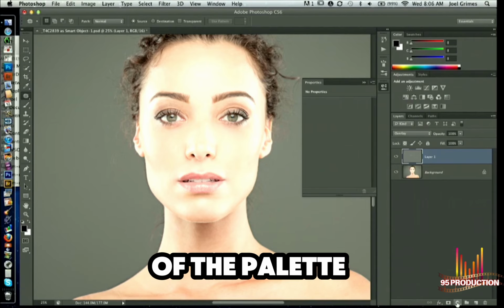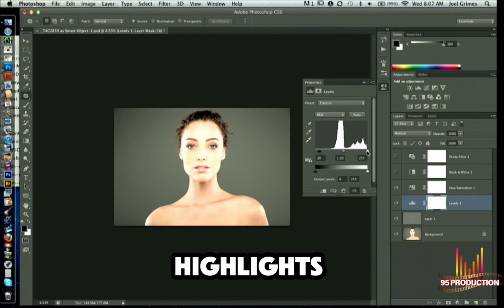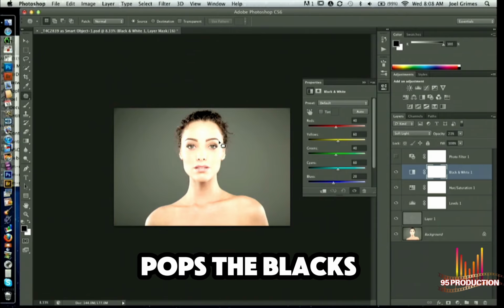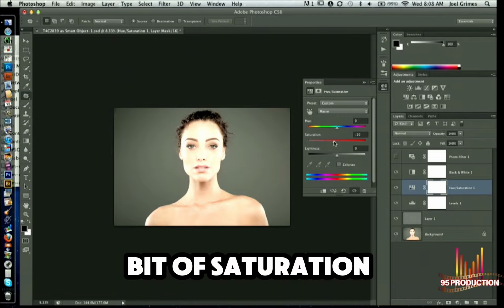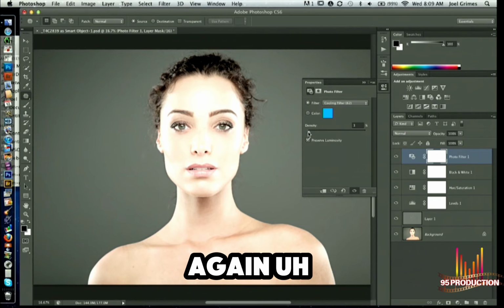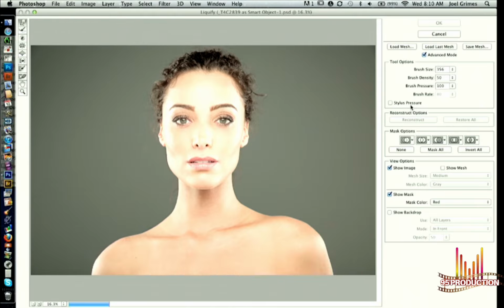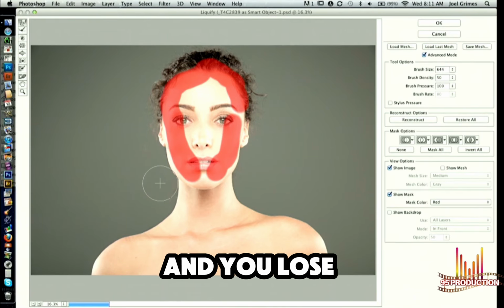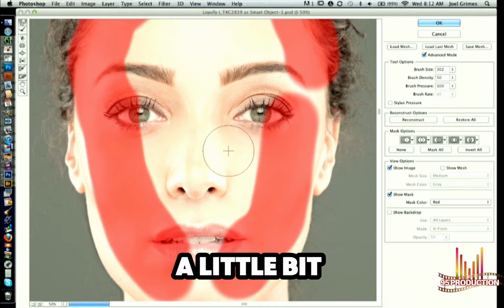The Last 1% of Editing That Makes Photos Look Pro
Stop posting unfinished photos! ❌ This is the exact final touch that separates amateur edits from high-end, professional photography.

Most people stop editing 5 minutes too early. In this Short, I’m breaking down the ultimate "final 1%" secret—including selective sharpening, subtle vignette control, and radial filters—to make your subjects instantly pop off the screen.

✨ Level up your photography workflow in under 60 seconds!